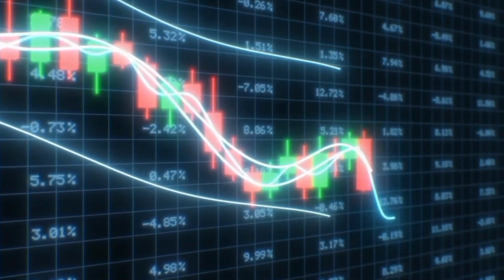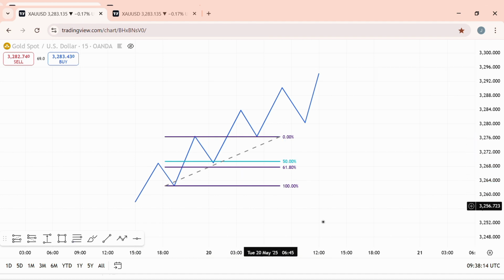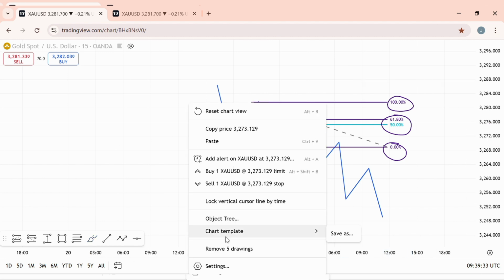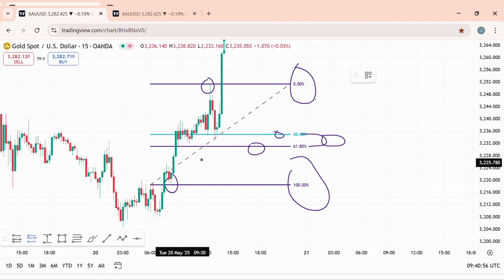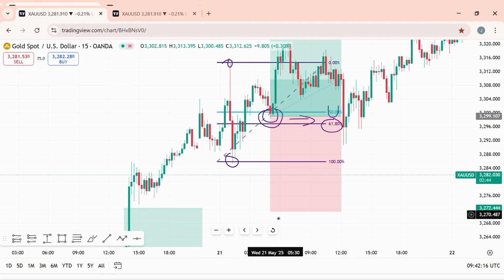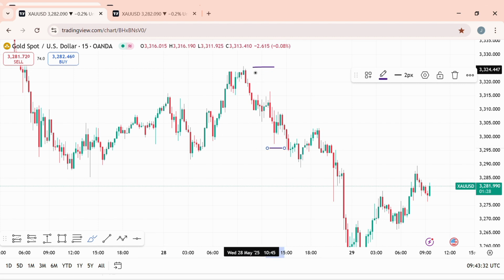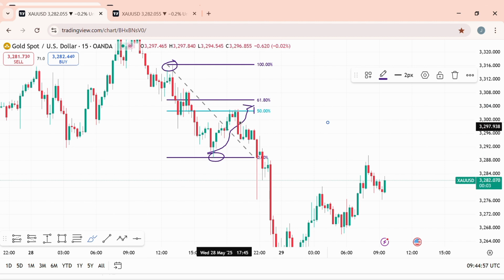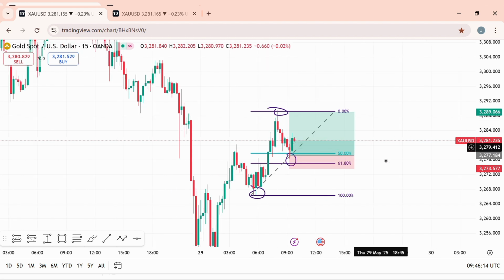Fibonacci Trading Strategy for Beginners | Catch Pullbacks with 61.8% Like a Pro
Learn how to master the Fibonacci trading strategy to catch market pullbacks and improve your forex entries. In this beginner-friendly tutorial, I’ll show you step-by-step how to set up the Fibonacci retracement tool in TradingView, how to spot the right swing points, and how to enter trades using key levels like 61.8%, 50%, and 38.2%.

Whether you're trading forex, stocks, or crypto, this strategy works best on trending markets — especially on the 1H and 4H time frames. Perfect for beginners!

📌 What you'll learn:

What is the Fibonacci retracement too

How to draw it correctly in TradingView

Best time frames and market structure

Entry, stop loss, and take profit techniques

📊 Time Stamps:
0:00 – Intro: The Fibonacci pullback secret
0:22 – How the Fibonacci strategy works
3:01 – Real chart example: Spotting the Fibonacci setup
9:42 – Outro: Like and comment below